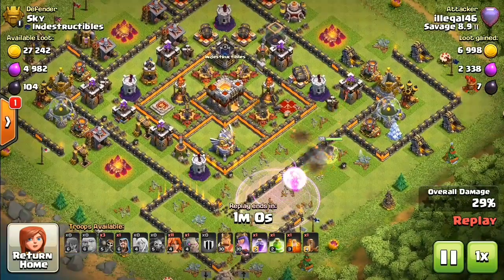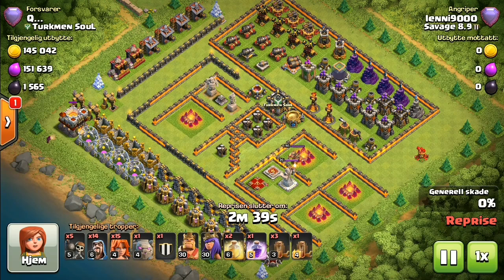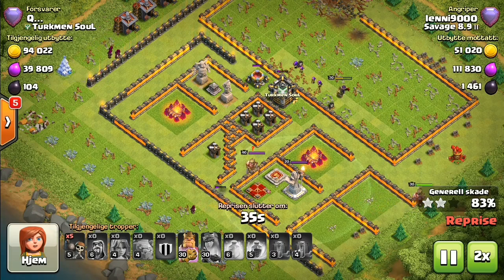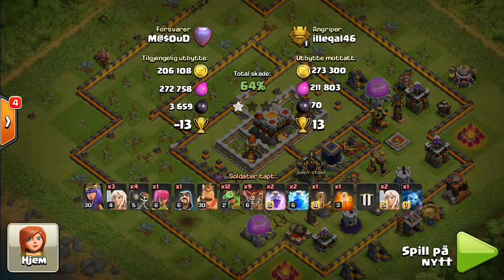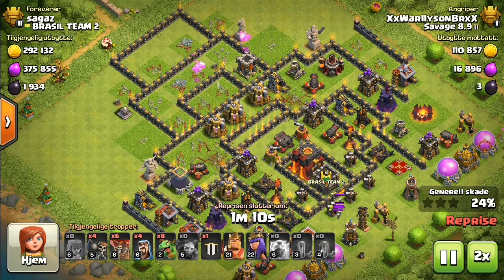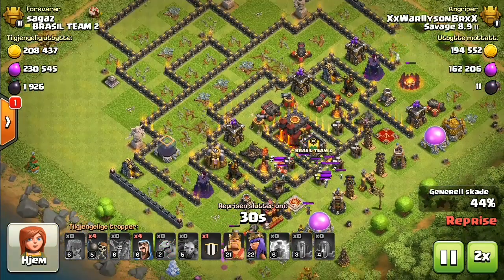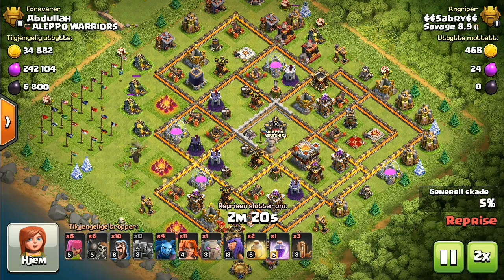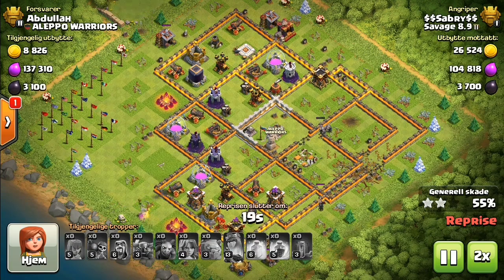Town Hall 9 Attacks inside Savage 8.9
Shooting Stars - Aero Chord feat.DDARK
free downlaod@